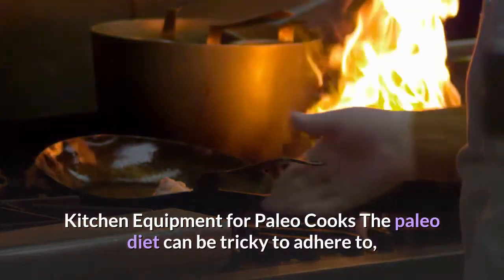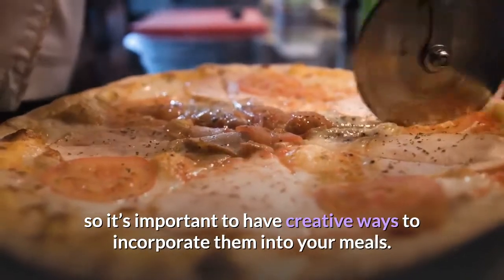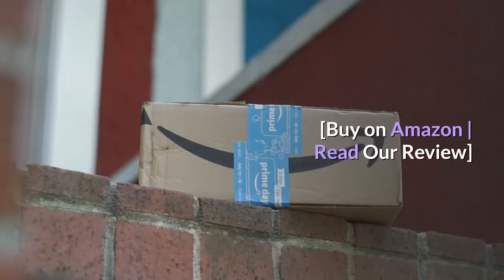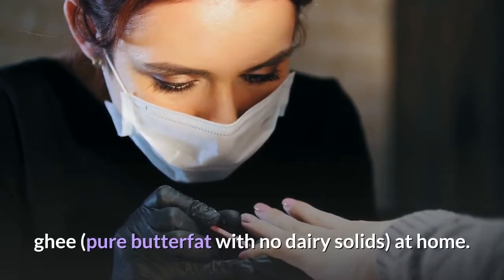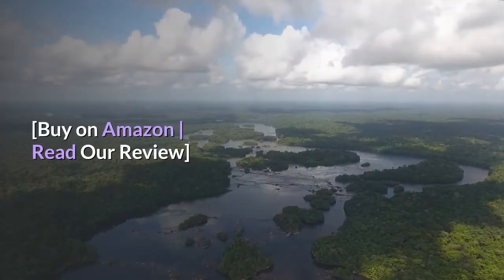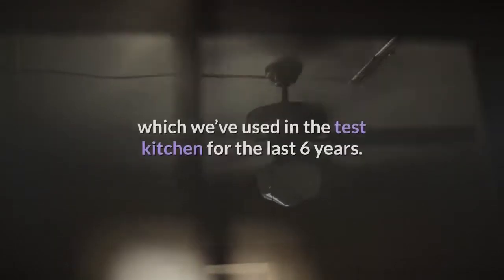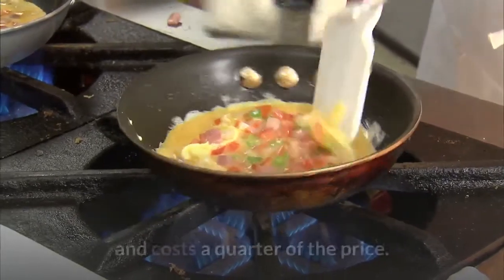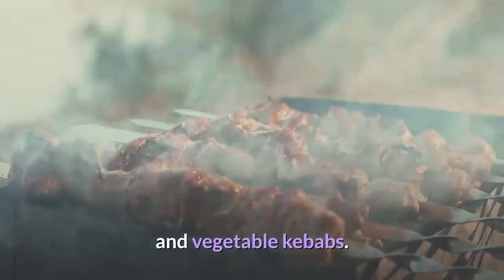Gadgets Gear For The Paleo Cook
This Trick That Fights Aging and FIRES UP Your "Metabolism Gland" to Burn More Belly Fat